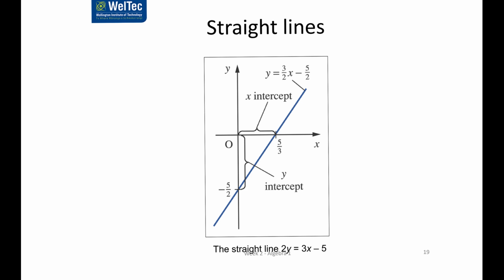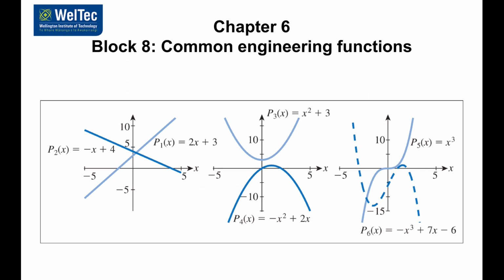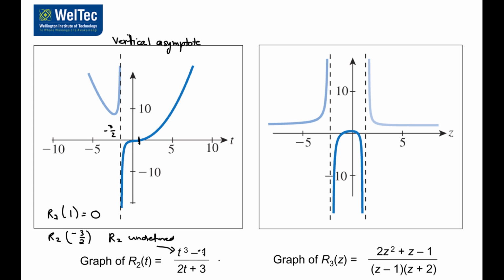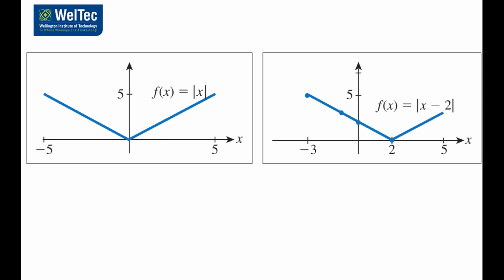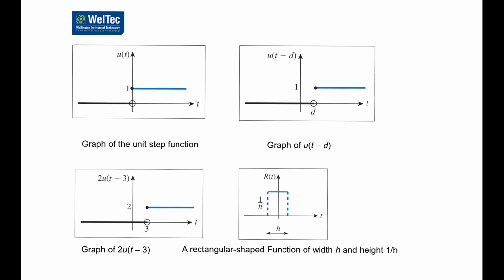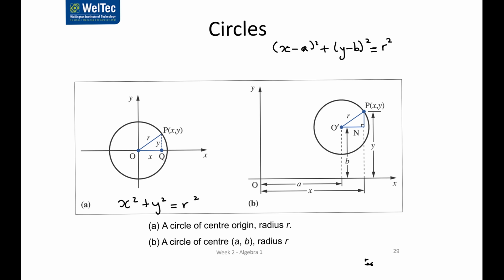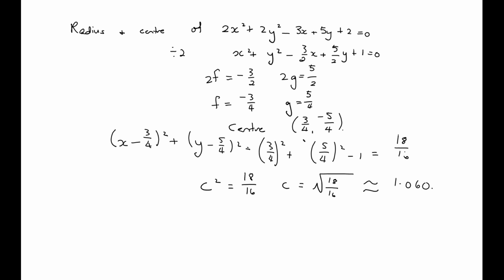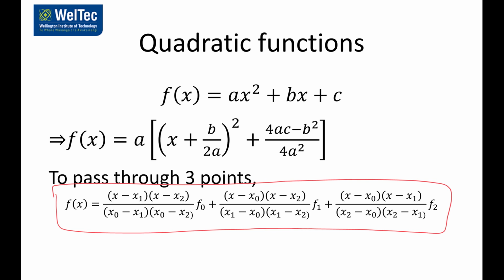MG5004 DE5418 topic 2 class 2 part 3